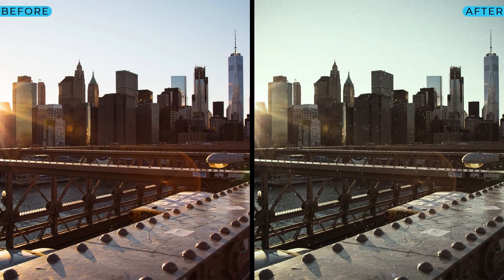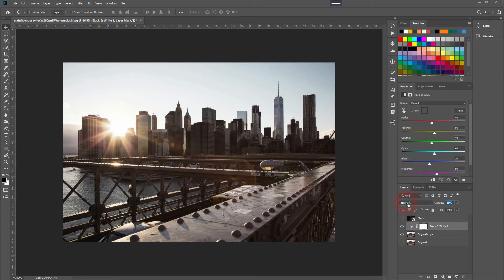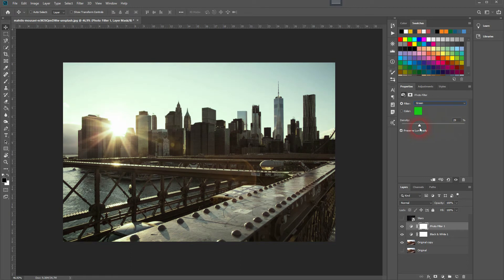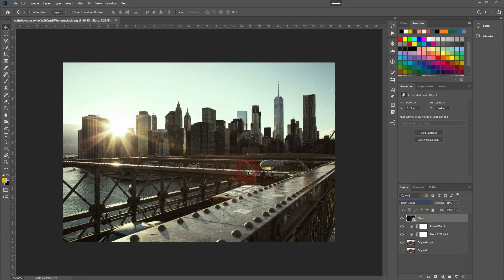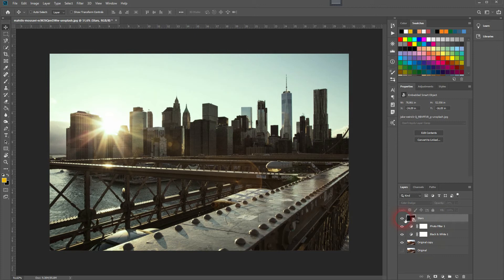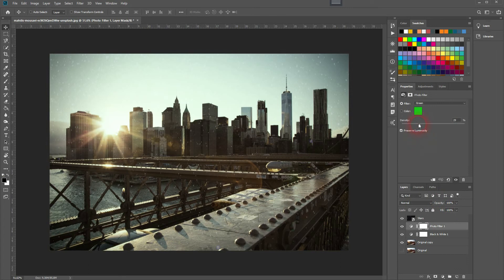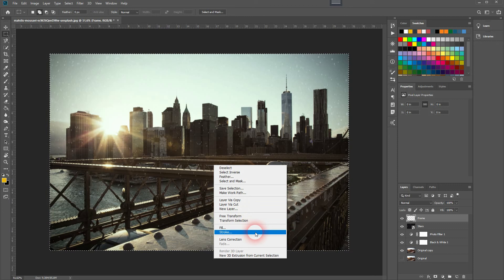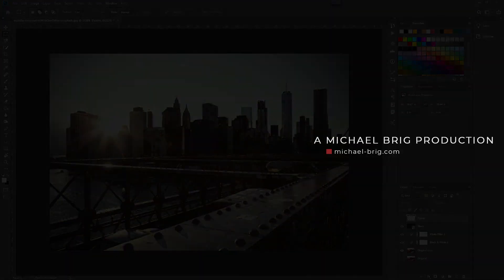Re-create the Apollo Photo Filter in Adobe Photoshop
In this tutorial I'll show you how to re-create the Apollo photo filter in Adobe Photoshop.